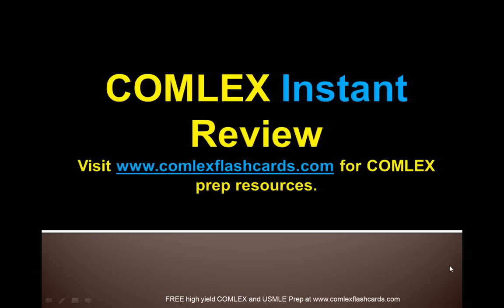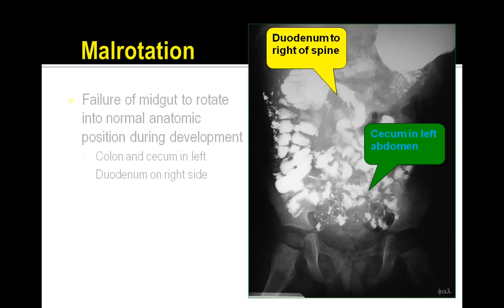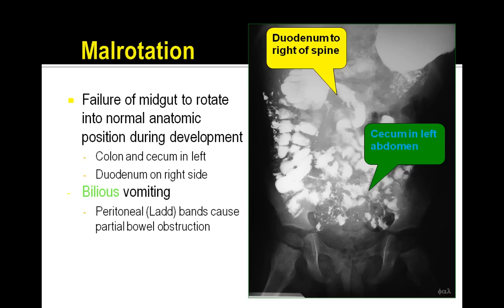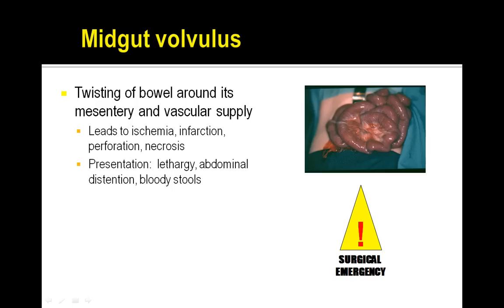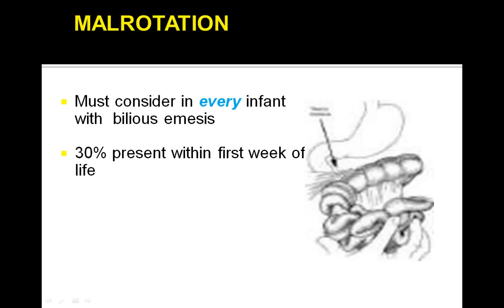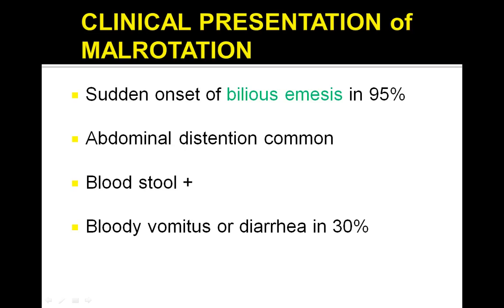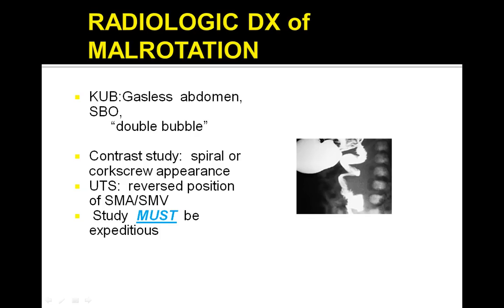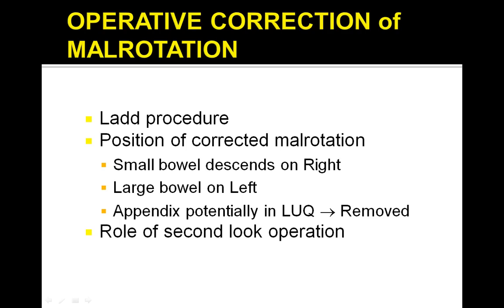Pediatric Board Review of Malrotation for COMLEX USMLE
intestinal malrotation, intestinal nonrotation, anomalies of intestinal fixation, short-bowel syndrome, gastroschisis, omphalocele, congenital diaphragmatic hernia, duodenal atresia, jejunoileal atresia, Hirschsprung disease, gastroesophageal reflux, treatment, symptoms, USMLE and COMLEX, COMLEX Level 1,2,3